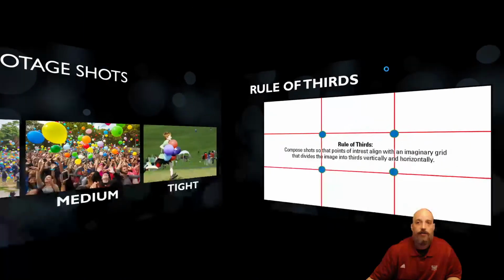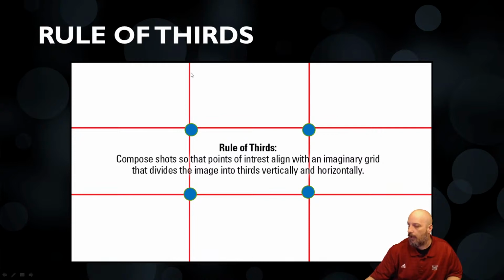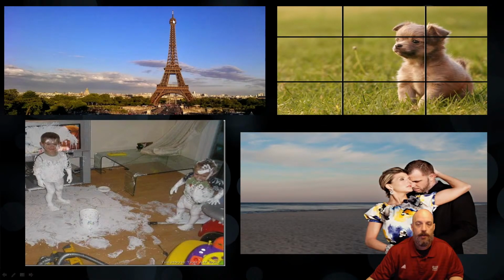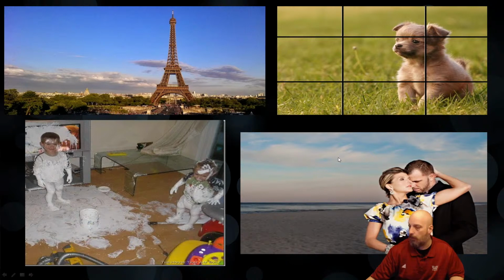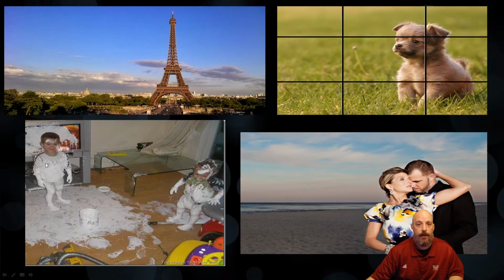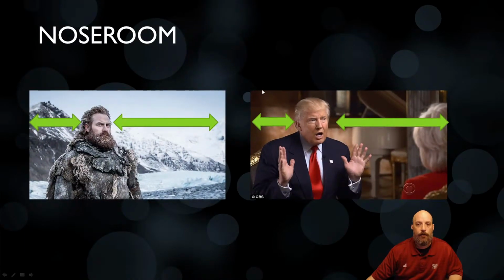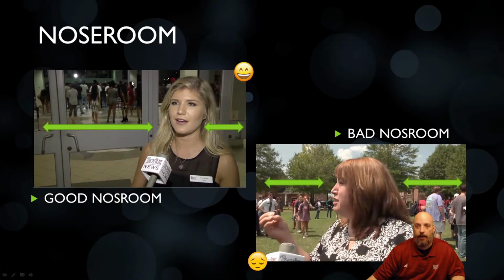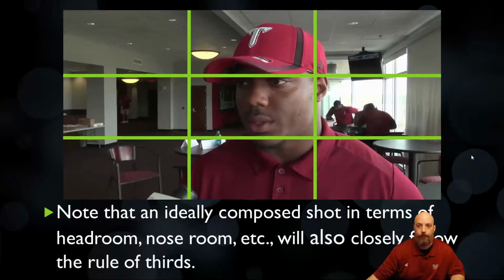JRN3365 Camera Shot Compositions - Rule of Thirds